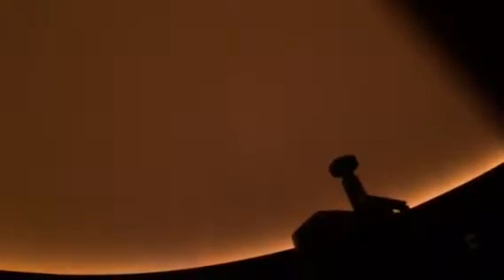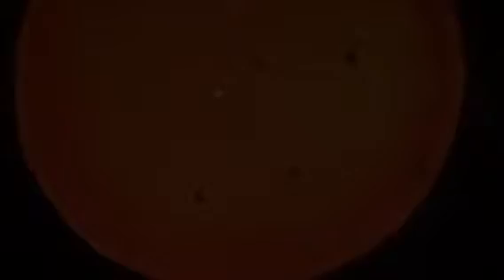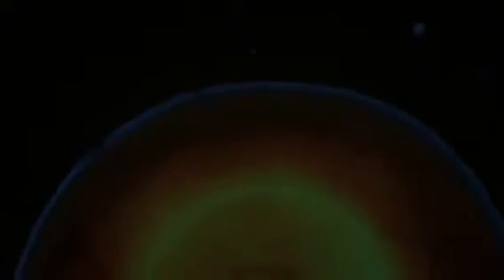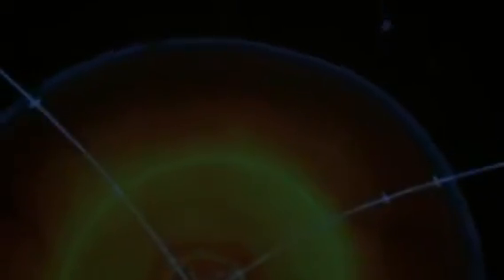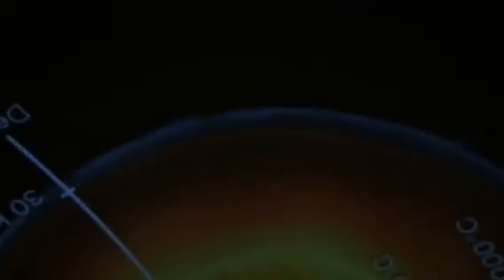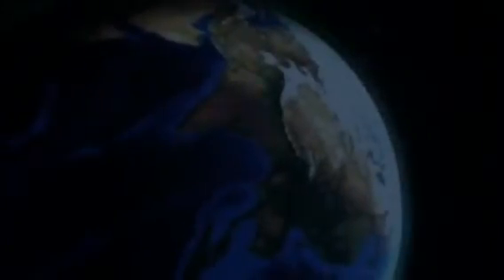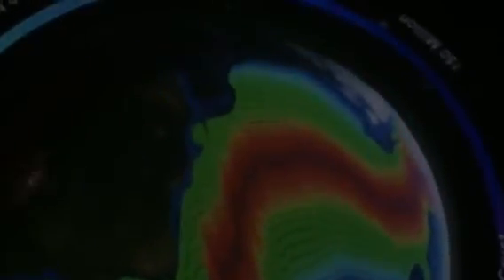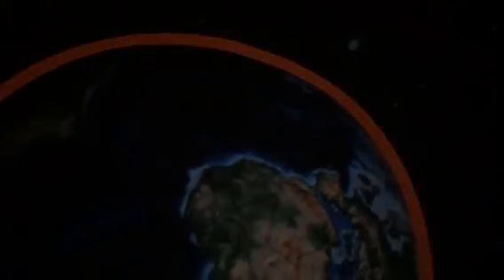Ypsilanti Community Middle School: University Of Michigan Museum! (Platinum)